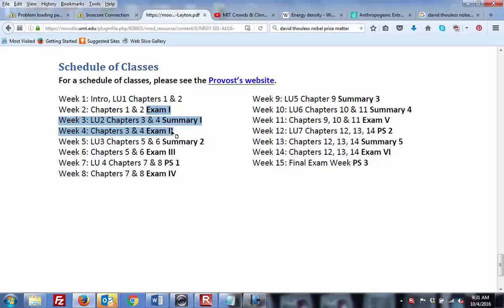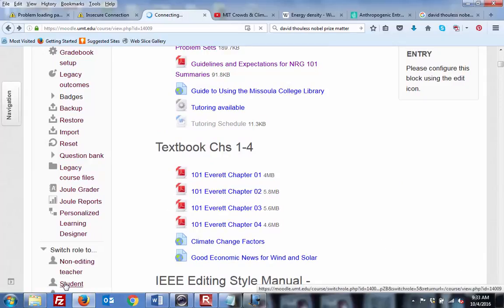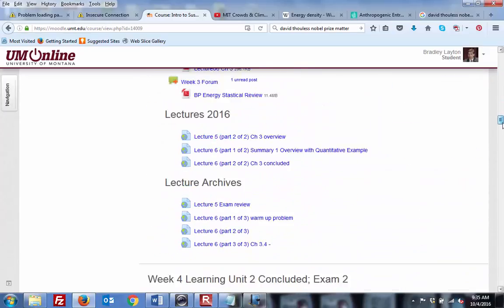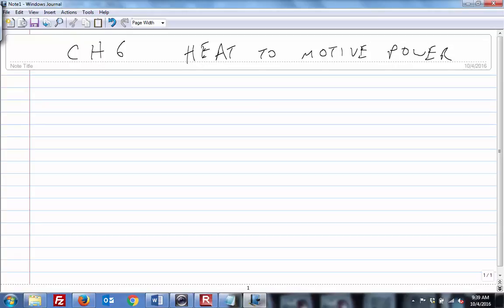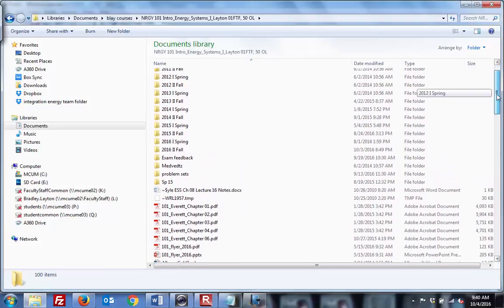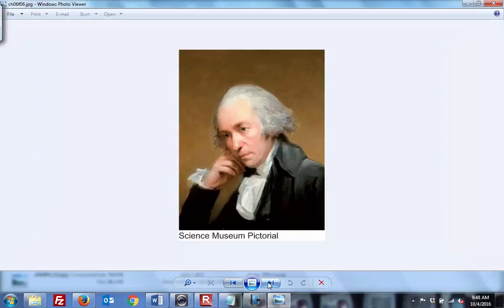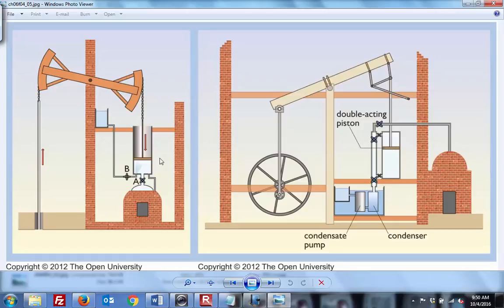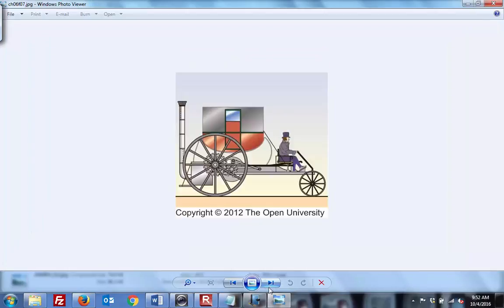NRGY_101_Lecture_11_01_Everett_06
Ch 6 Motive Power